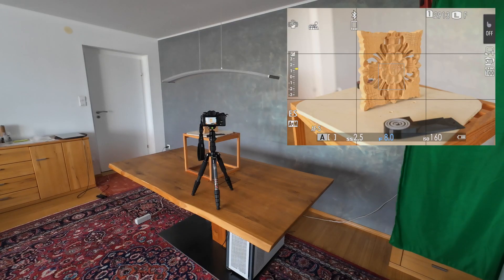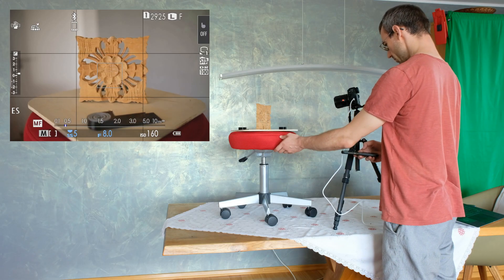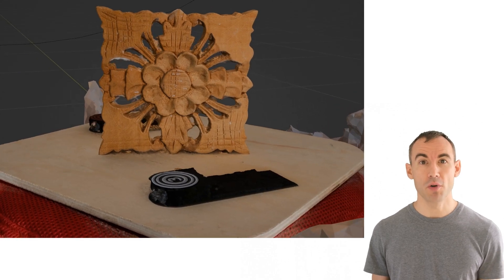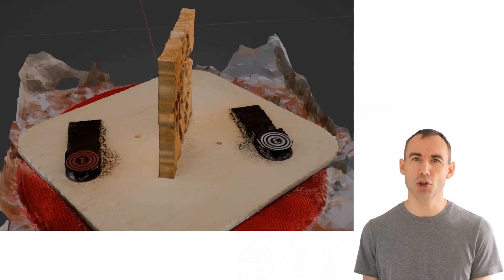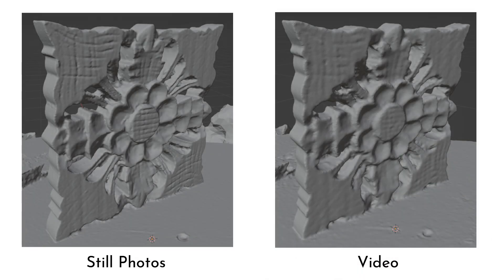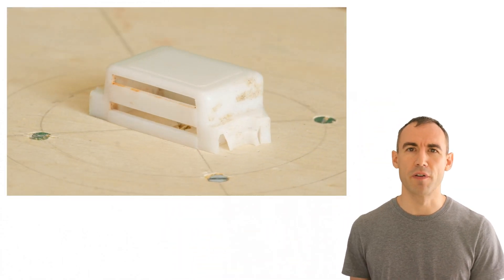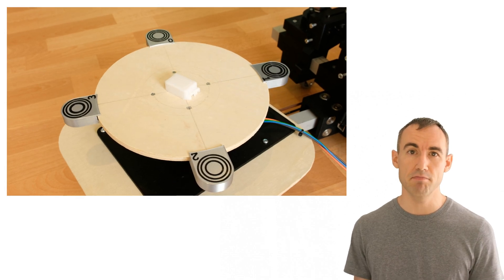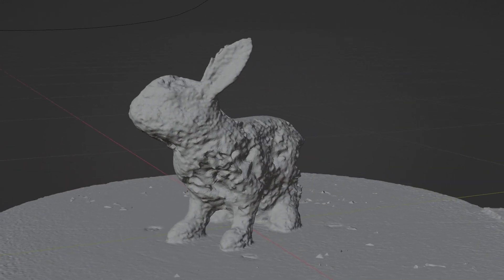Let's do some 3D Reconstruction: Intro and Image Acquisition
This is the first video of a mini-series about 3D Reconstructions. In this video we cover:
00:00 Intro / Project Description
02:35 Taking Photos Manually
04:57 Using a Rotating Chair
06:07 Extracting Frames from a Video
09:17 Using a Turntable
10:39 Automating the Entire Process (with a Machine)
12:20 A better Reconstruction with more Photos
13:06 Improvements by Drawing a Random Pattern
14:18 Improvements by the Projected Light Method
16:03 Overview of the next Videos

Over the entire series we'll be testing a few factors and methods that could affect the quality of our reconstructions. In this first video we look at image acquisition, we briefly talk about a machine I built to take photos for me and we'll do an initial test of a method that could improve the quality of the reconstruction of difficult objects.